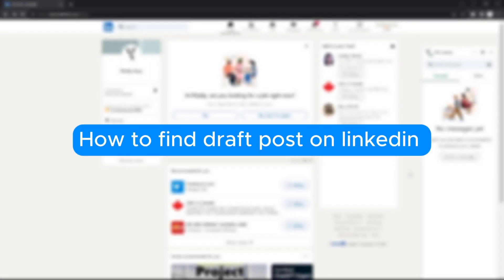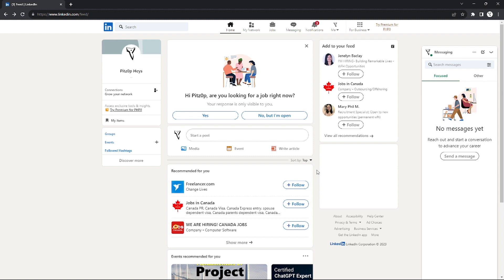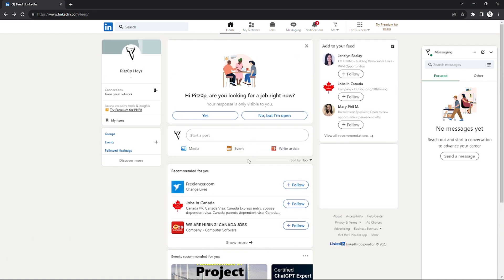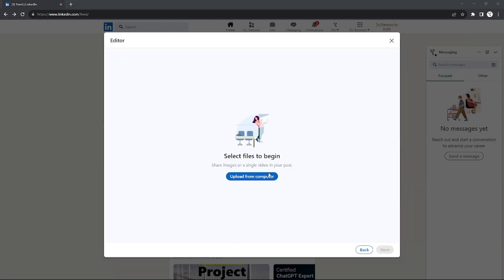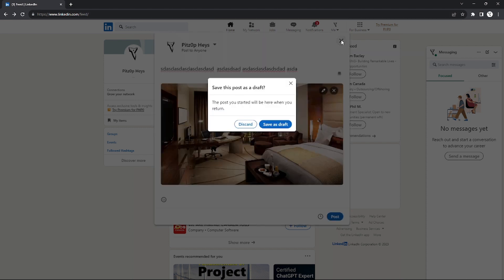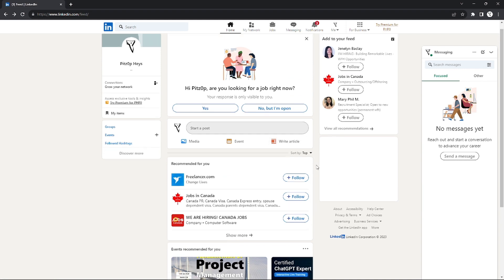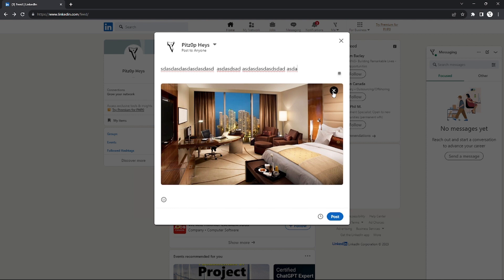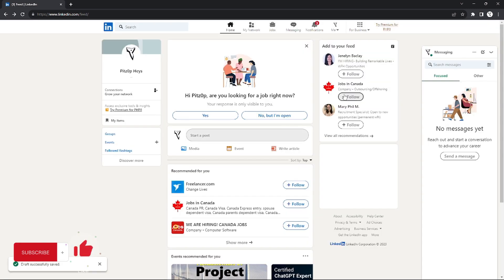How to Find Draft Post on Linkedin - 2023 Easy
In this video, we have shown How to Find Draft Post on Linkedin